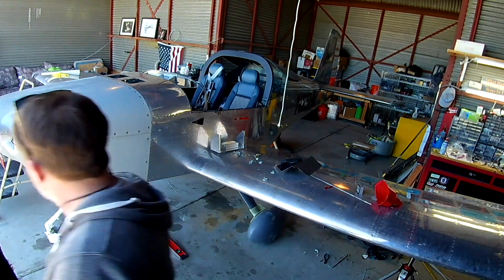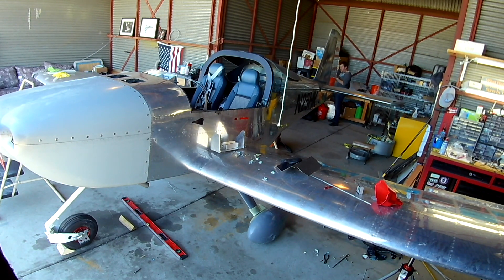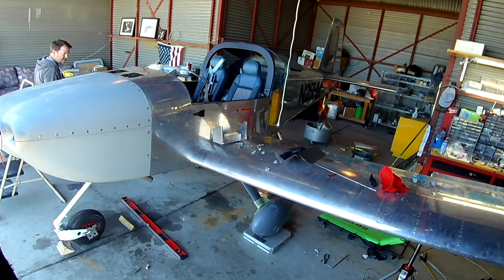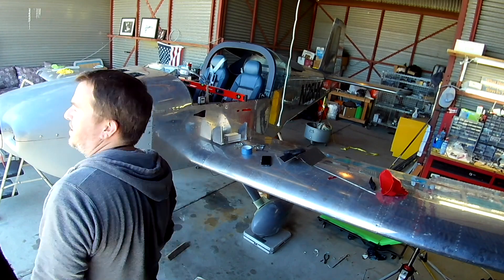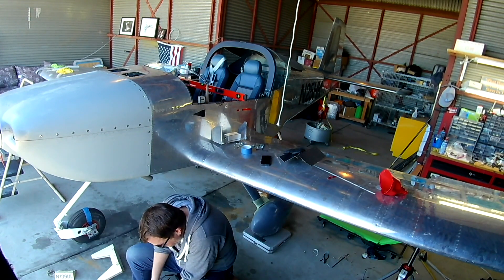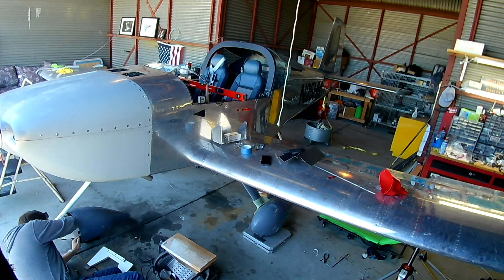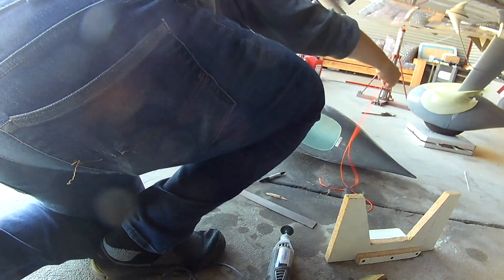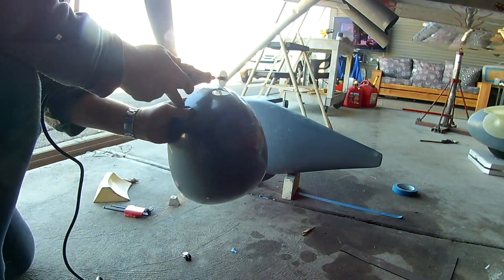RV-14 Gear Fairings VII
We're back temporarily on the gear fairings (front this time) whilst we await parts.